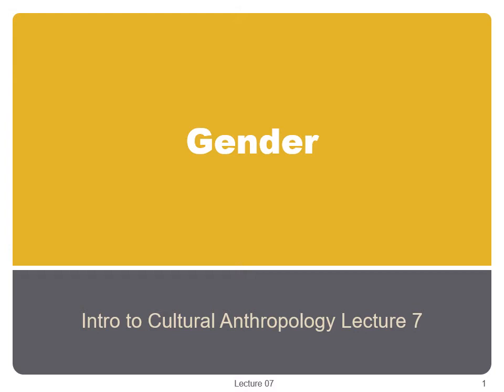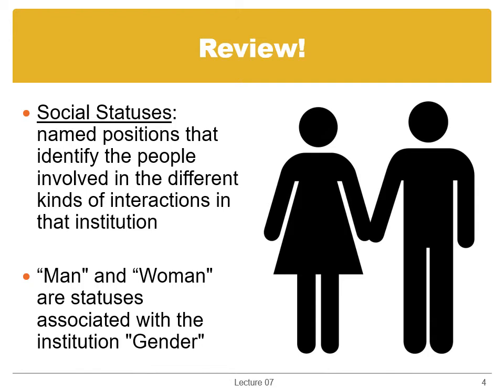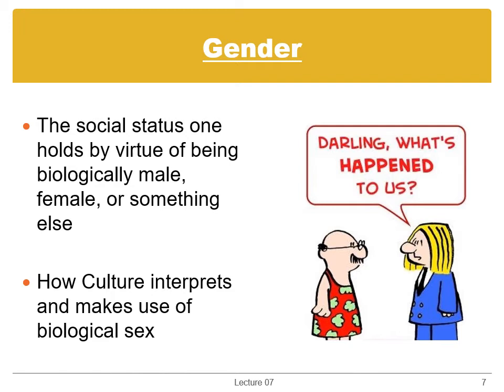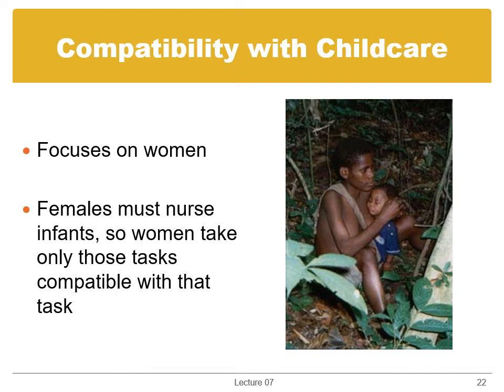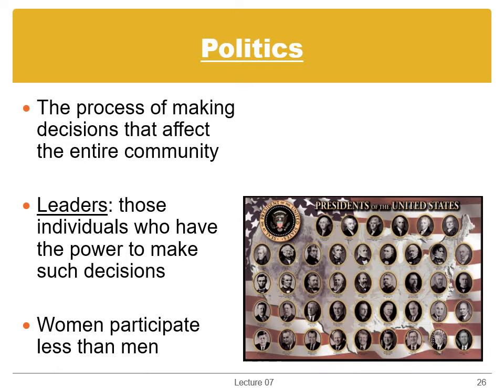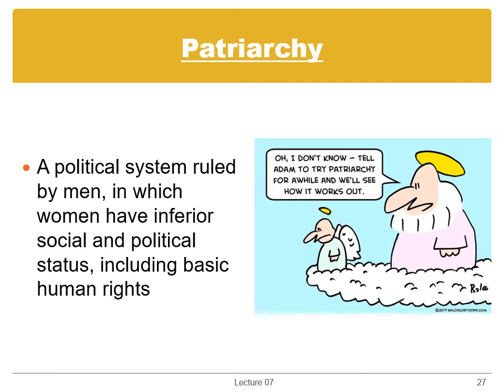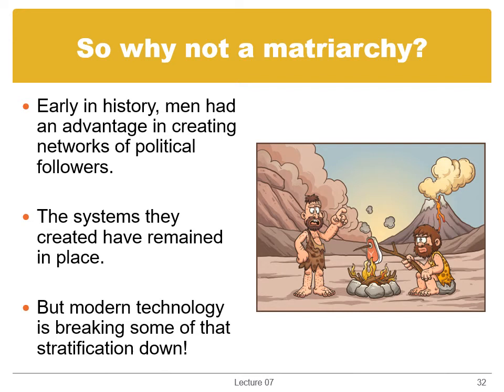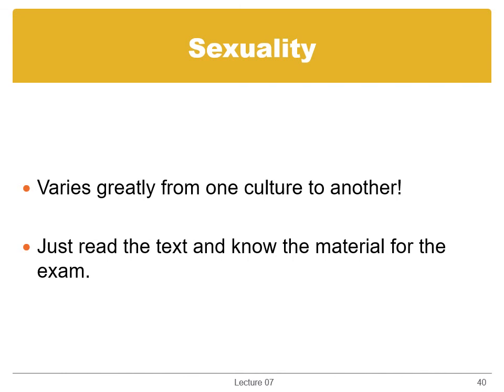Lecture 07 Gender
Recorded for Intro to Cultural Anthropology at the University of Southern Indiana and Henderson Community College.